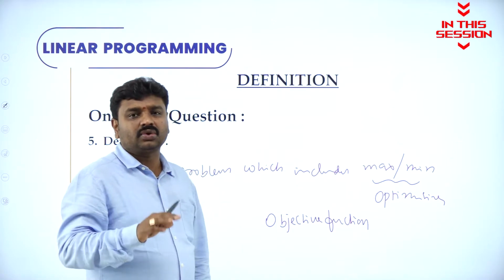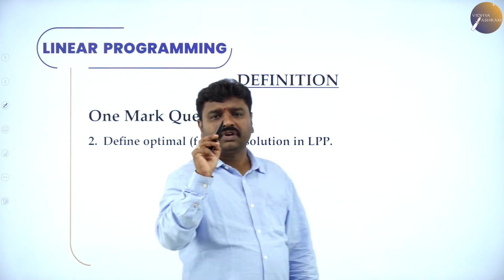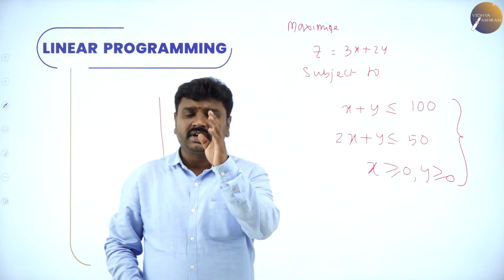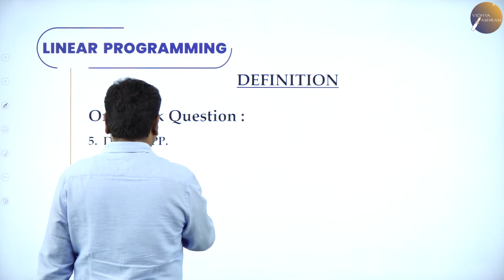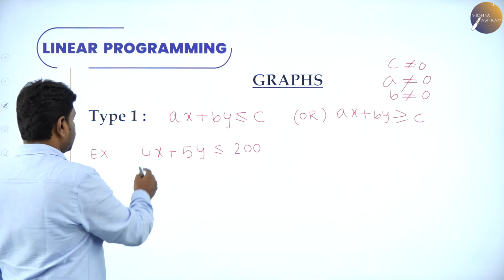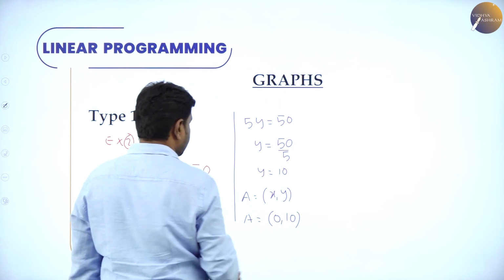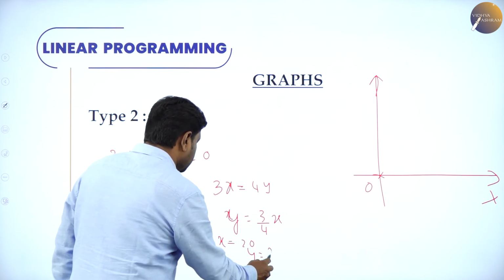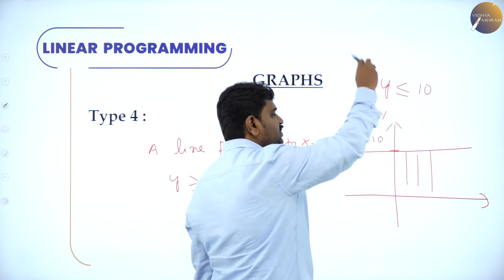DAY 158 | MATHEMATICS | II PUC | LINEAR PROGRAMMING | L1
Class : II PUC
Stream : SCIENCE
Subject : MATHEMATICS
Chapter Name :  LINEAR PROGRAMMING
Lecture : 1